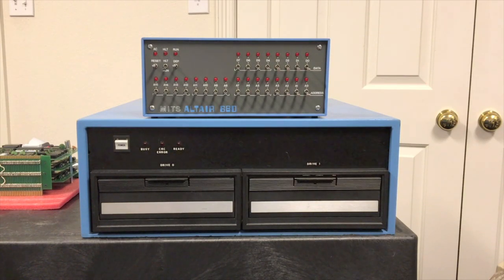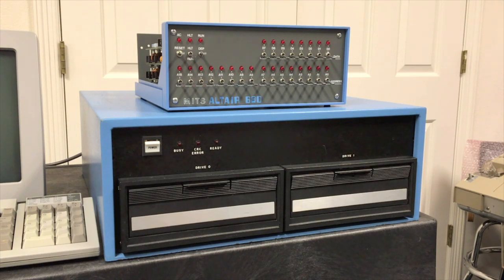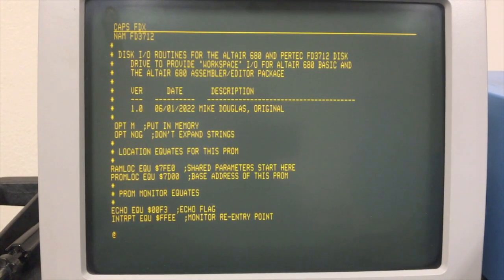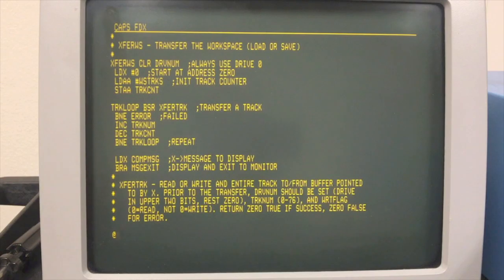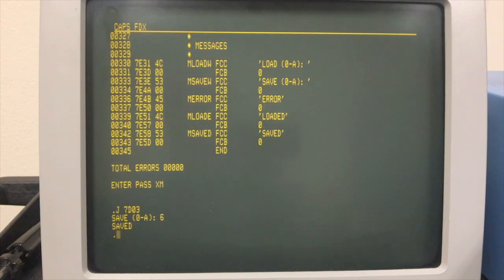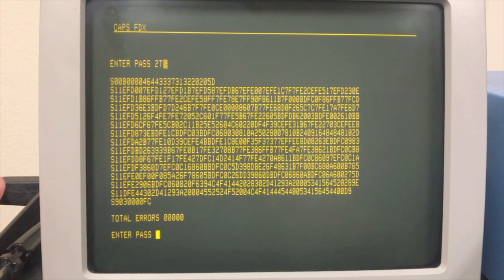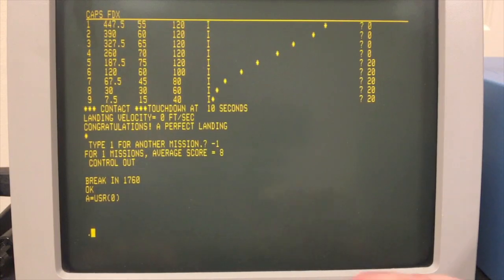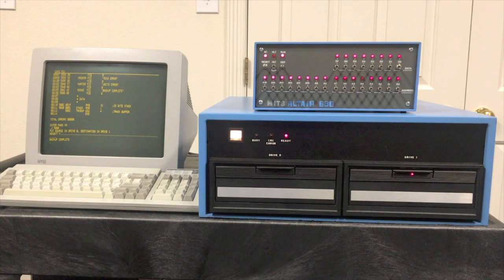Altair 680 - Adding a Floppy Drive (part 2)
Part 2 in getting a floppy drive system attached and working with the Altair 680 computer. In this part, we examine and demonstrate the software that allows us to use the disk drive with Altair BASIC and the Editor/Assembler.